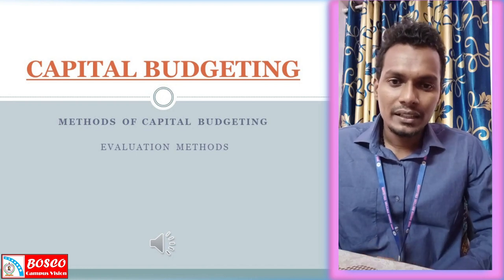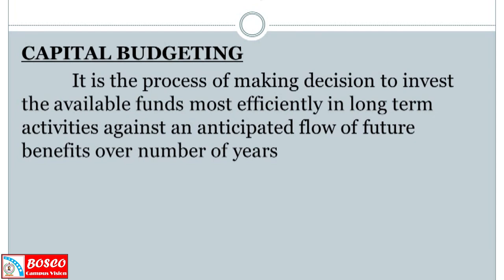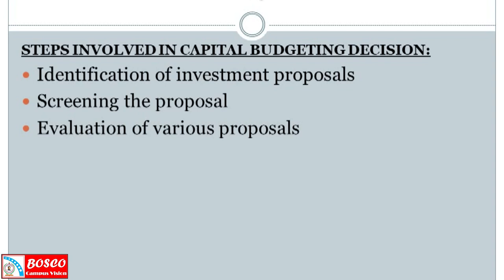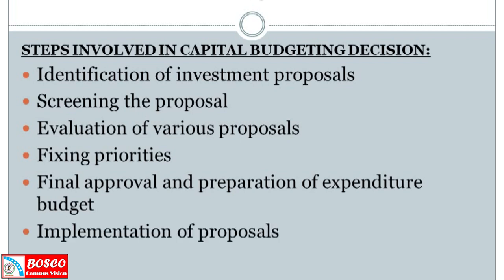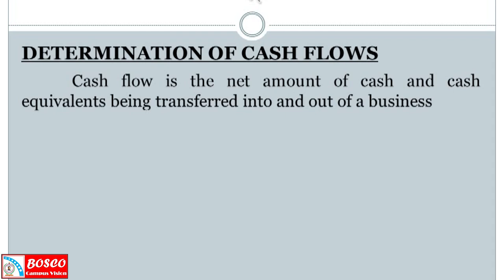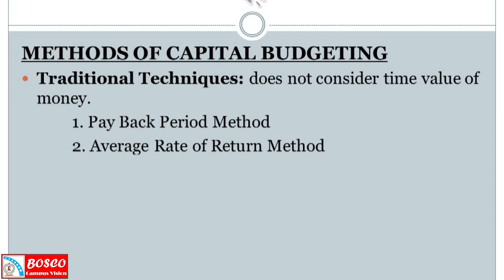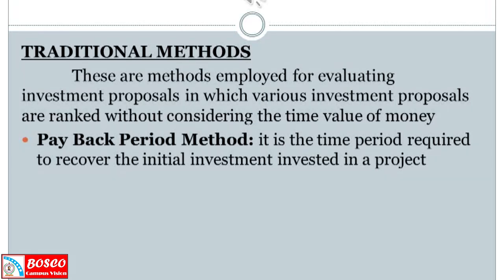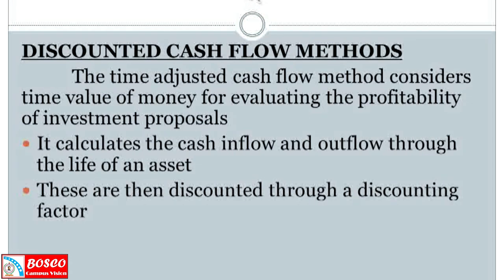Lecture 2 - Financial Management (Methods of Capital Budgeting)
Methods of Capital Budgeting - Financial Management. Presented by Asst. Prof. Clinton Clement, Don Bosco College, Kottiyam